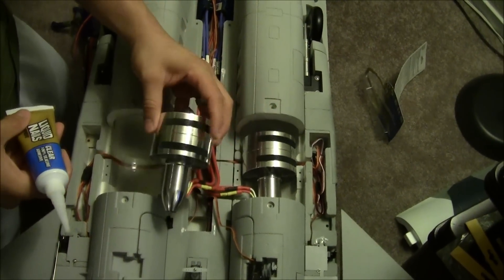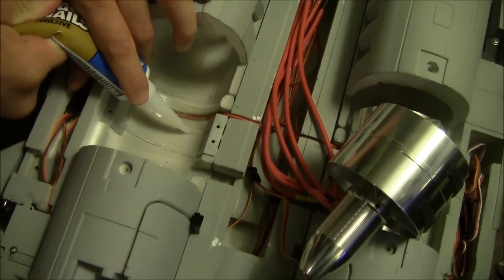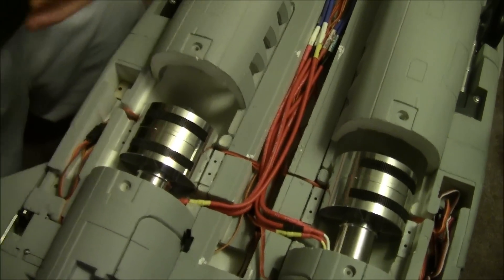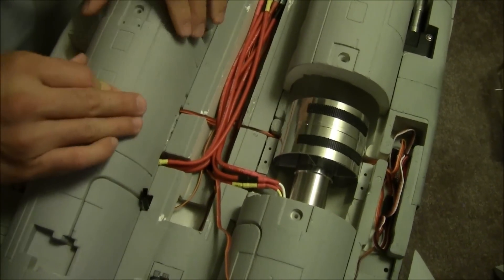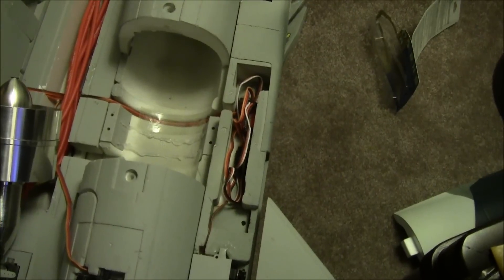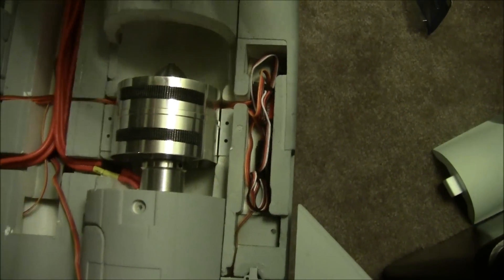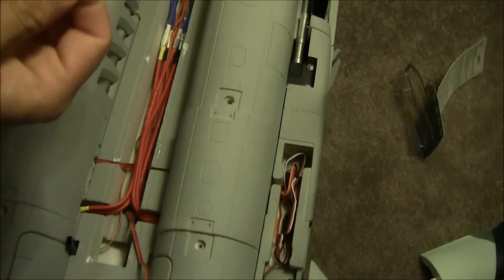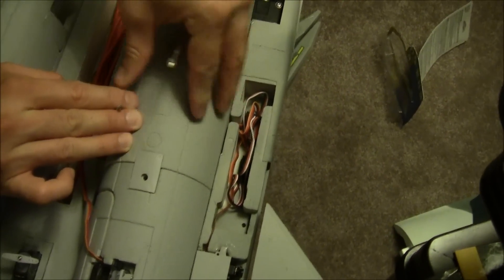Freewing SU-35 Build Video #6 Motor Mounting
Finally, I am mounting my motors inside the fuselage. I am taking an unorthodox approach I think... using silicon adhesive and velcro. hopefully it works!